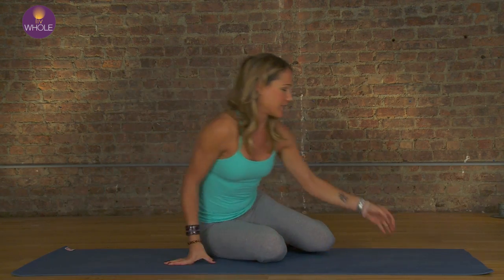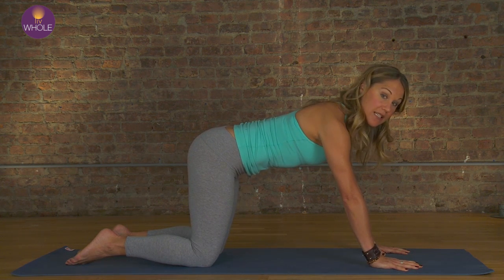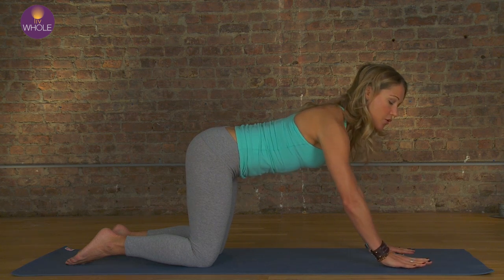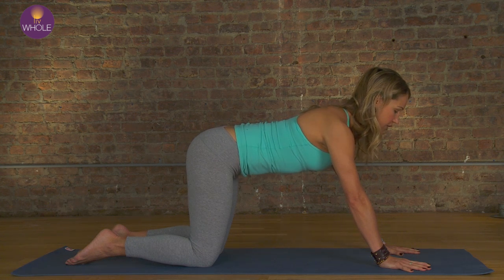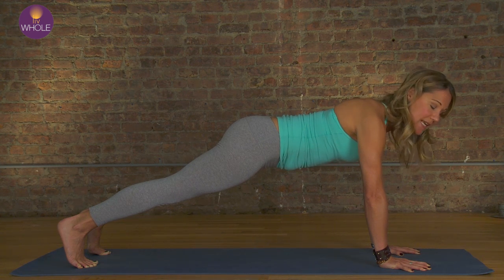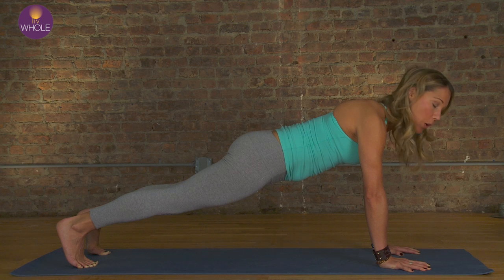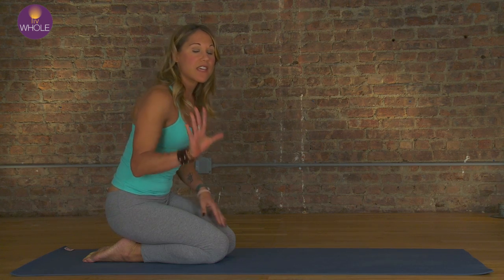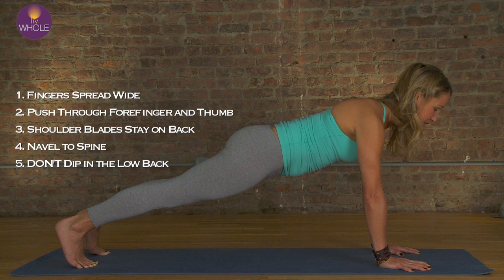PLANKING!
Watch this video to learn how to properly do plank. Practice makes perfect PLANKS!